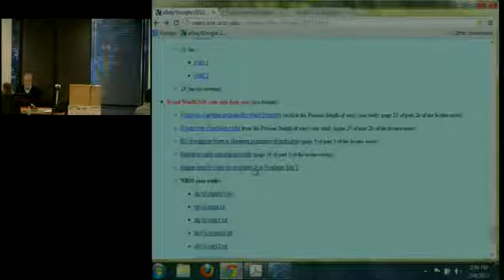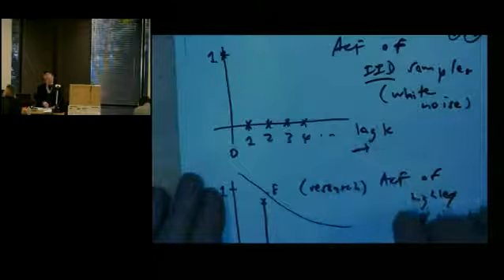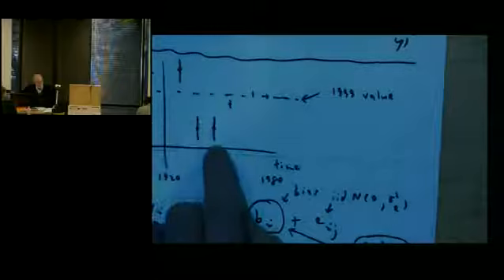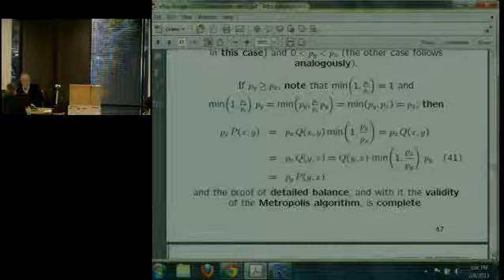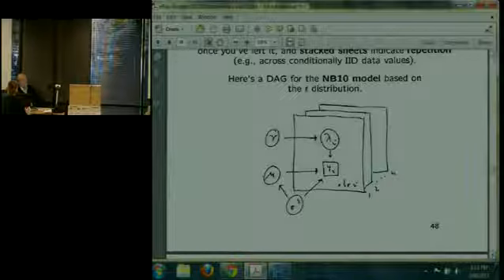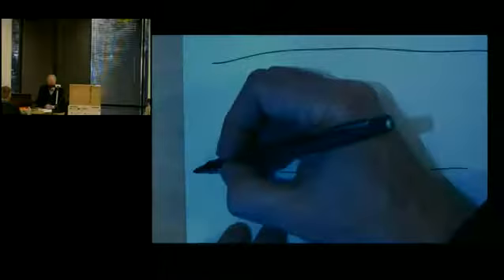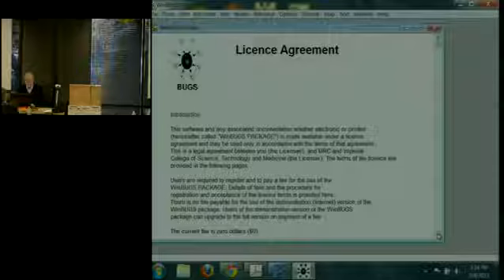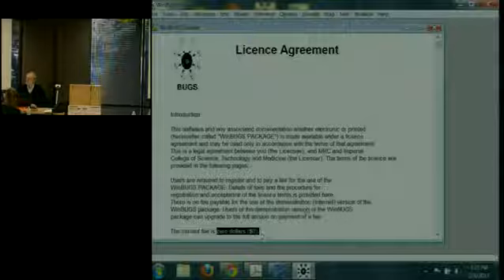DraperBayes 2013 02 08 part4